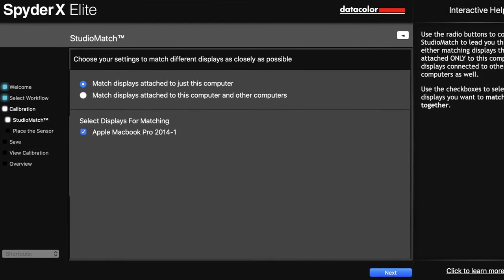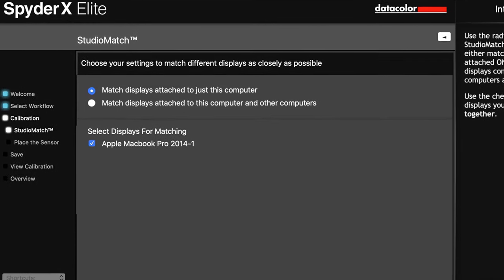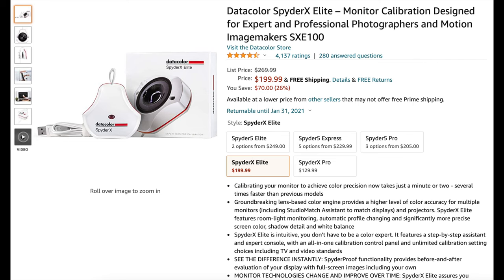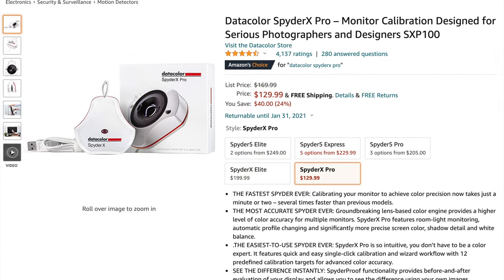How to Get Perfect Color In Your Photography - Datacolor SpyderX Review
Current Members, see the last Member Feature here...